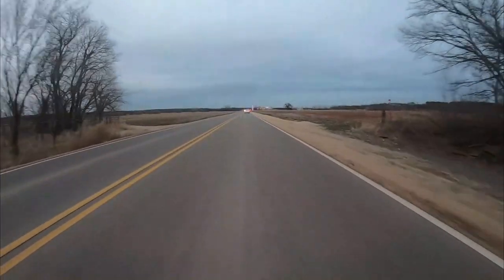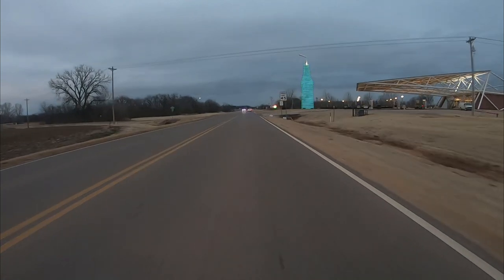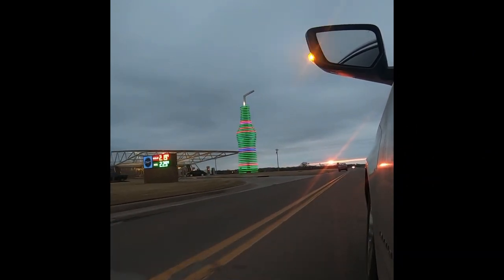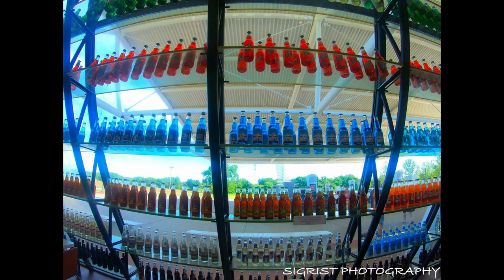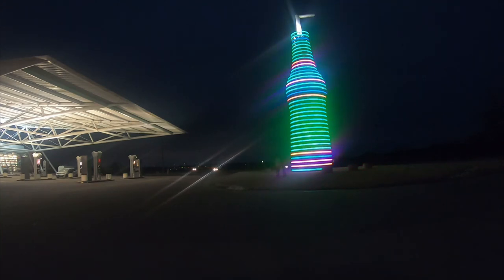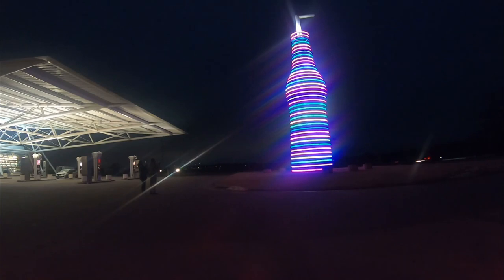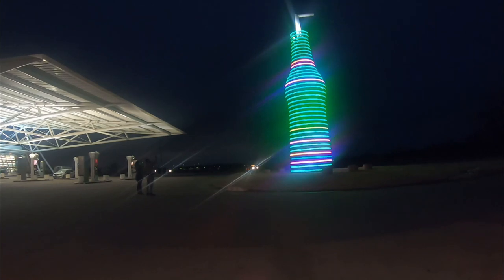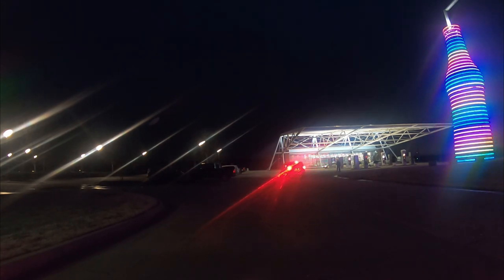Route 66- Pops- Arcadia Ok.